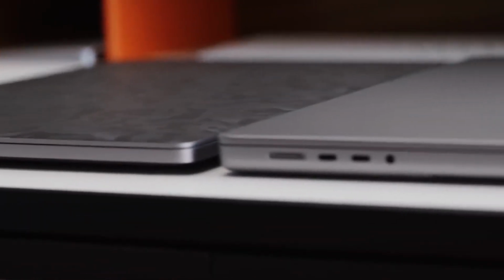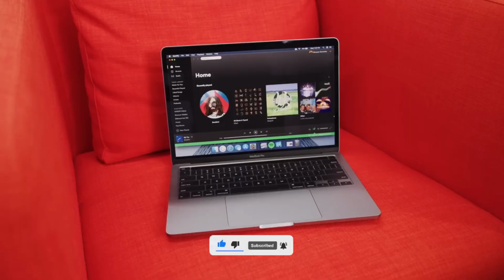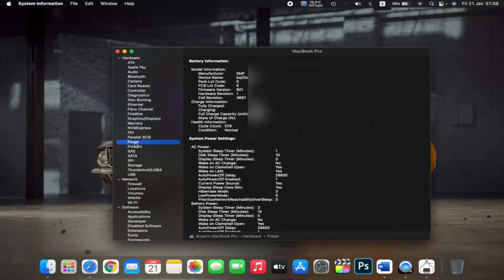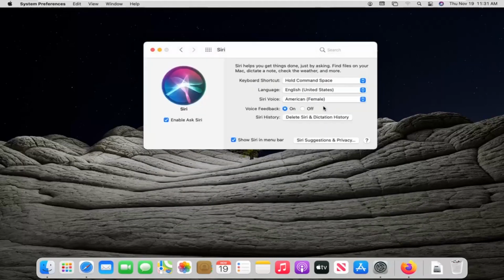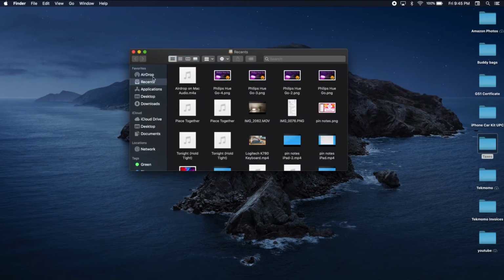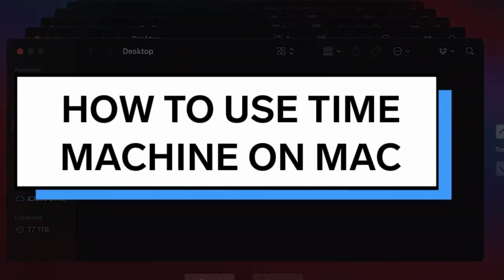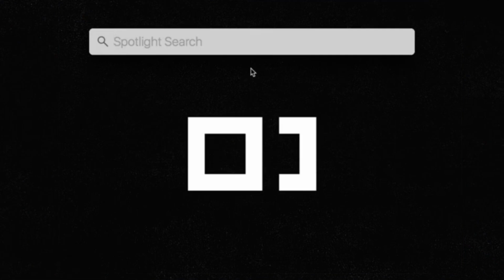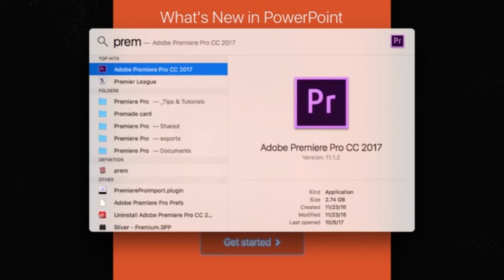Macbook Pro M2 Tips And Tricks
The MacBook Pro M2 is a powerful laptop with many useful features, including the Touch Bar, a fast processor, a high-resolution Retina display, and powerful software.
Tips for using the MacBook Pro M2 include taking advantage of the Touch Bar, its hardware capabilities, the Retina display for creative work, and the software features like Siri and Handoff. Make sure to use these tips to get the most out of your MacBook Pro M2.

You can find the product in this

Apple MacBook Air M1 is the laptop we work